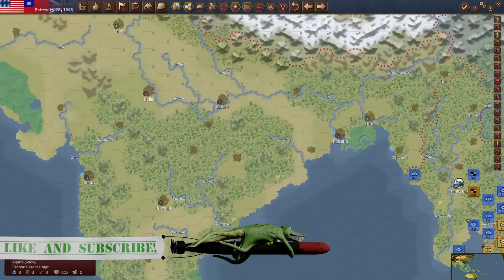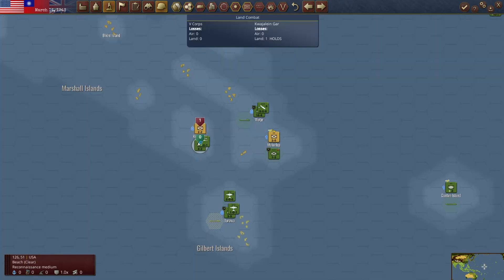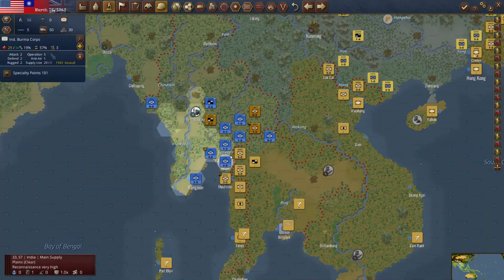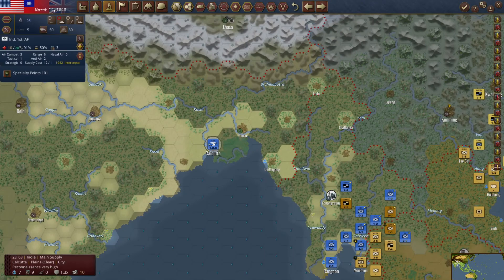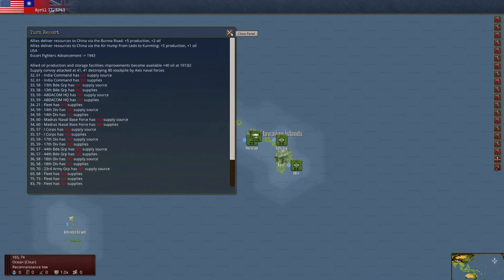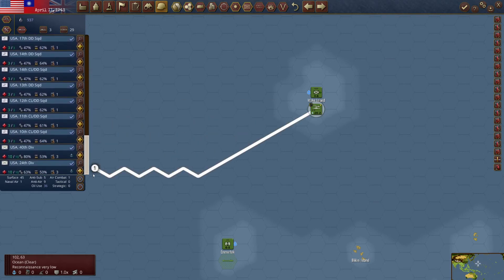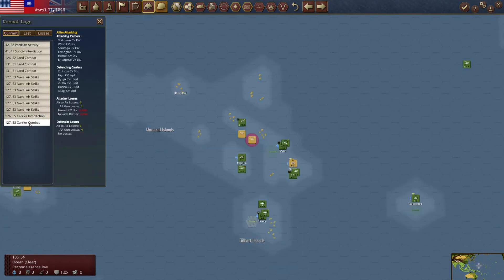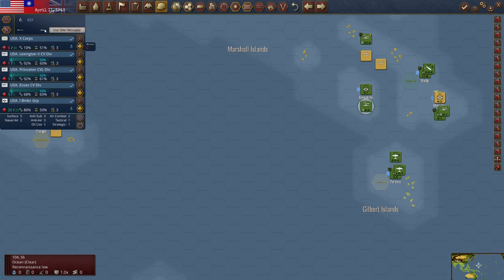Warplan Pacific Preview - Part 12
Grey finds the "Shore bombardment" button. Grey needs to RTFM.